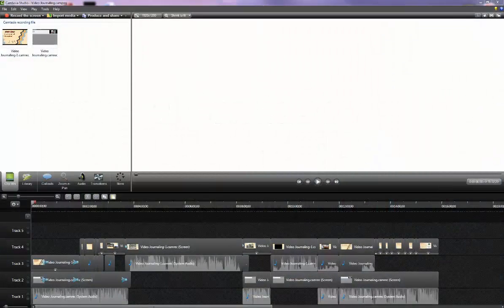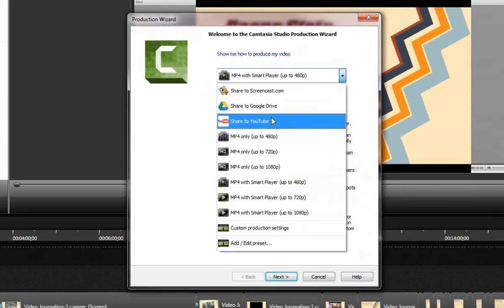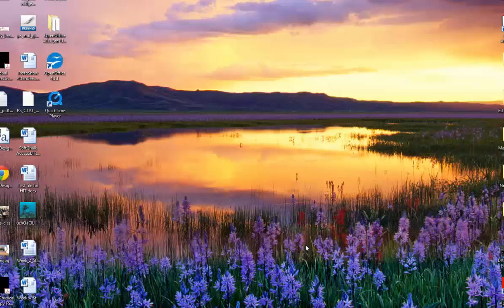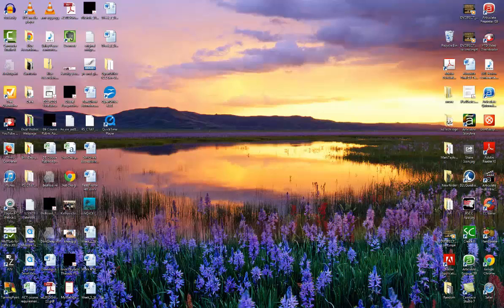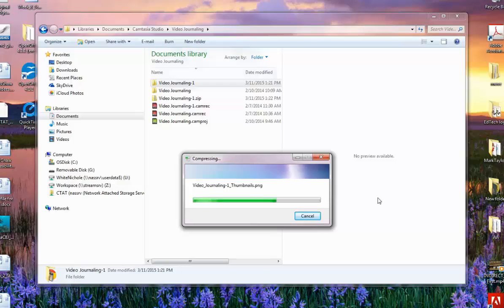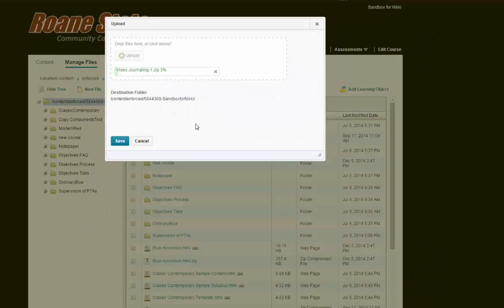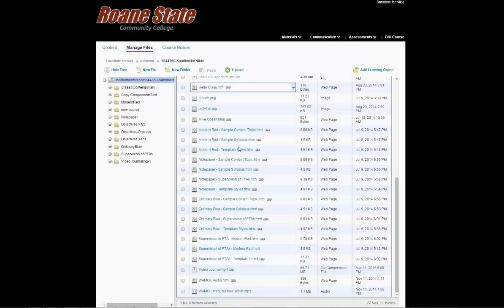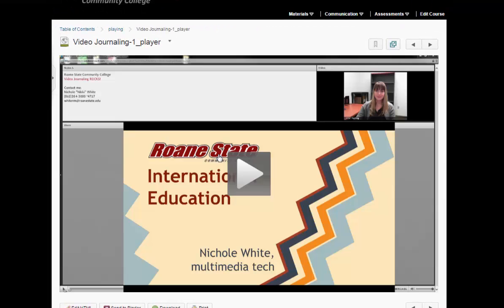Camtasia Export, upload to D2L